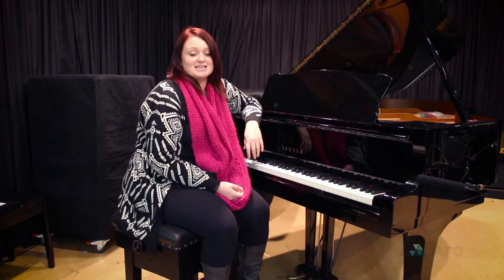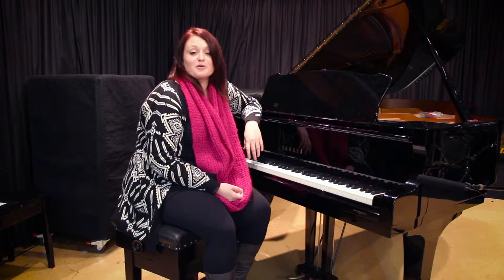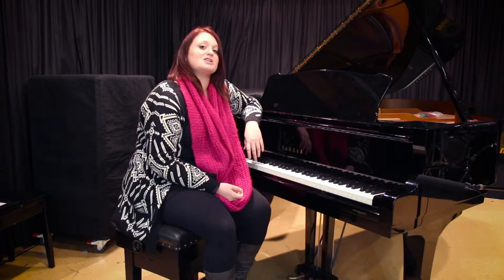Contemporary Vocal Audition - Music Arts